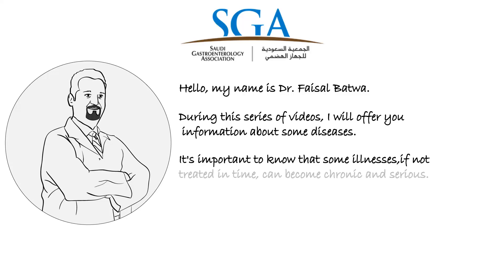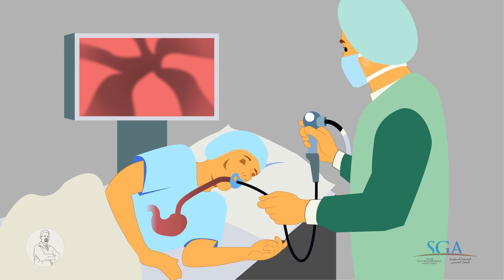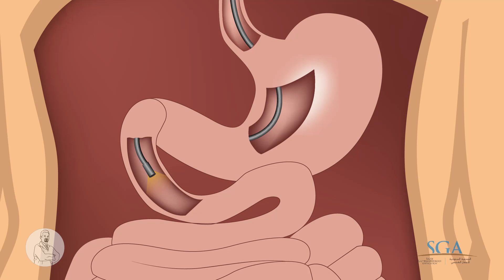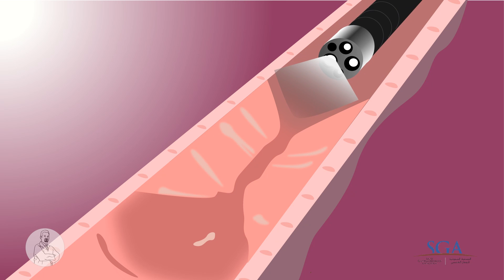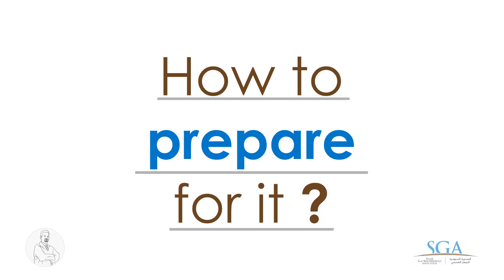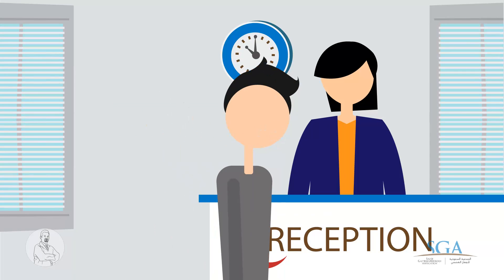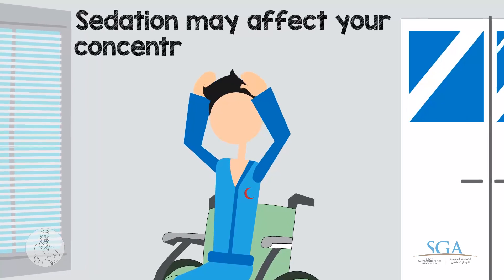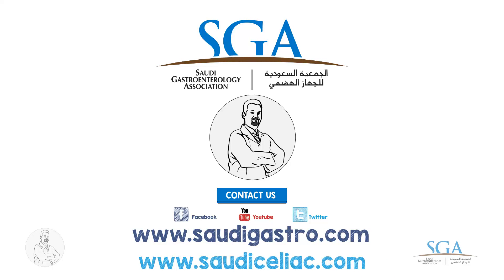What is Gastroscopy?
From the Saudi Gastroenterology Association